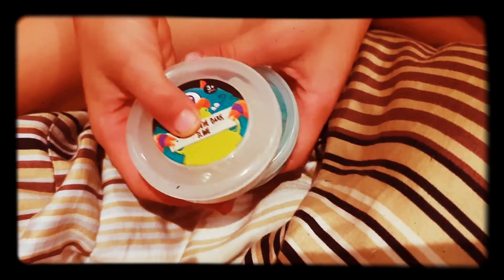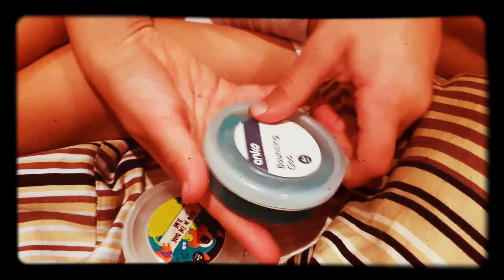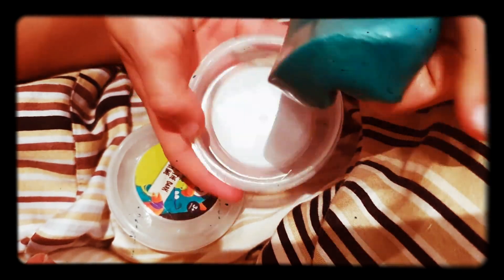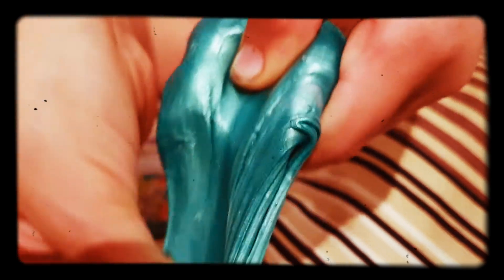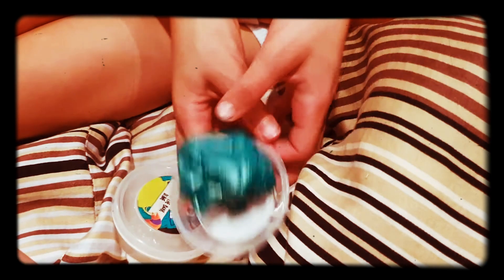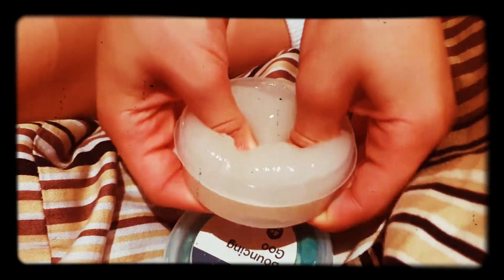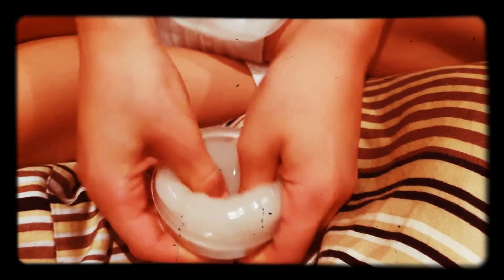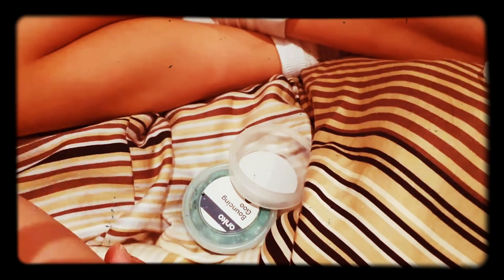Playing with slime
Evangelia reviews her slime. So satisfying ASMR